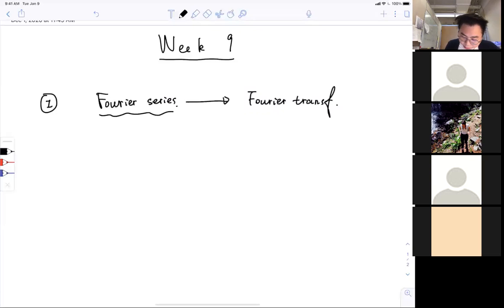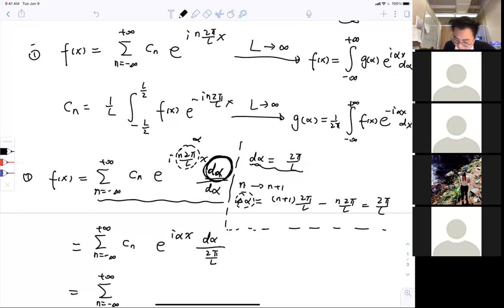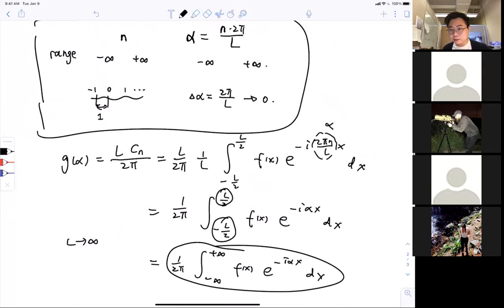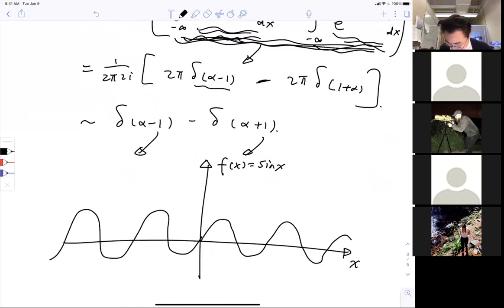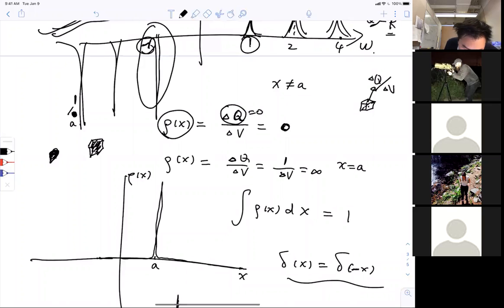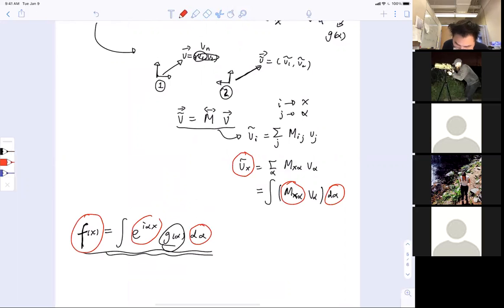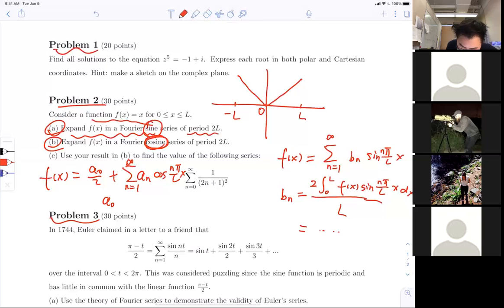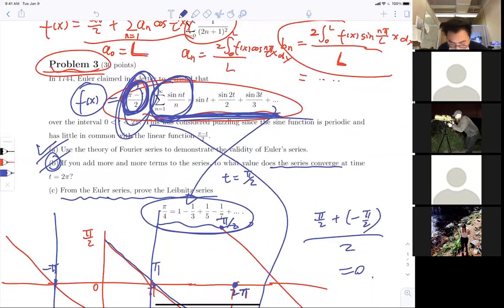Discussion Week 9